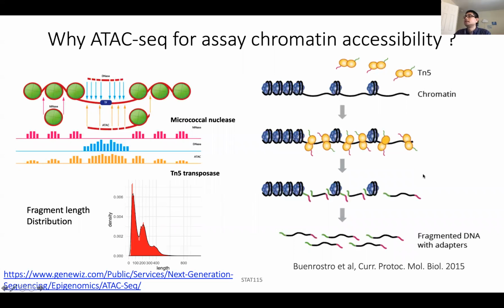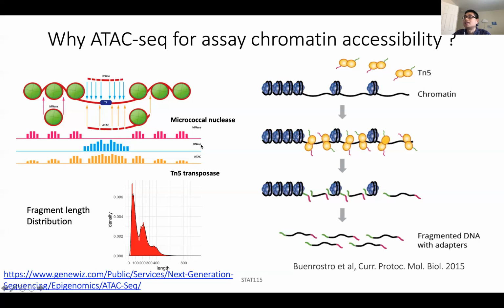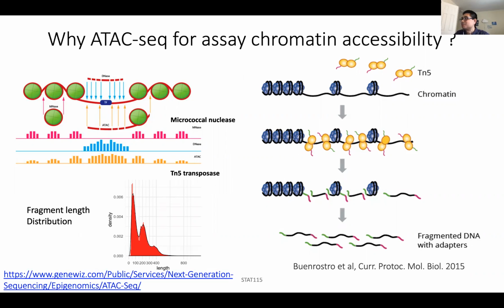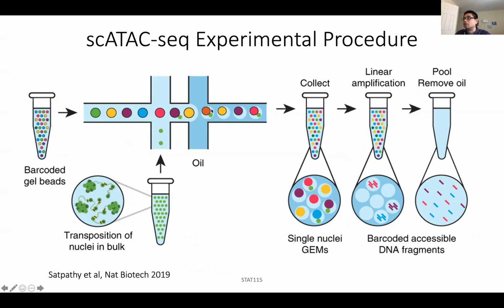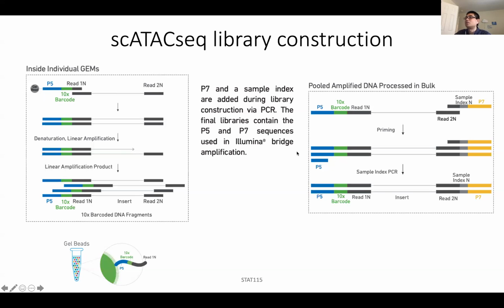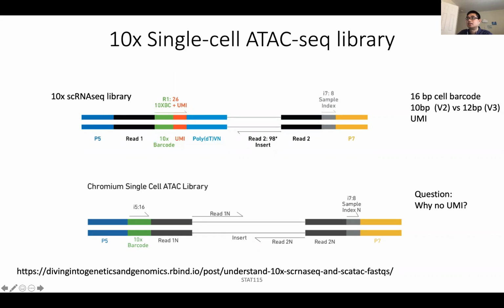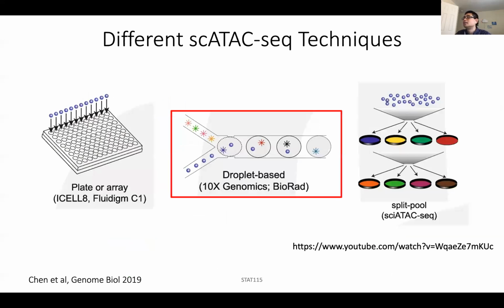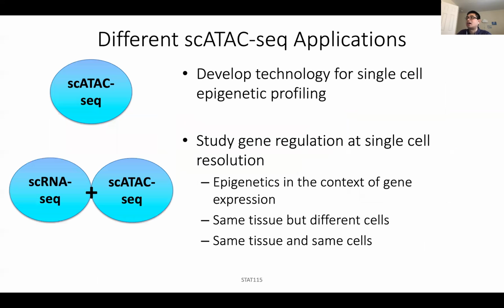STAT115 Chapter 21.1 Single-Cell ATAC-seq Technique